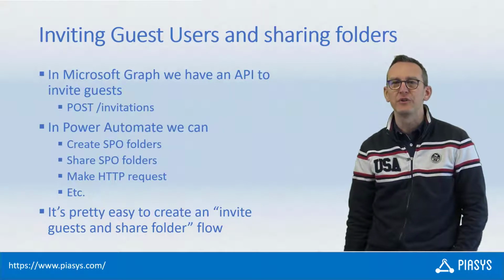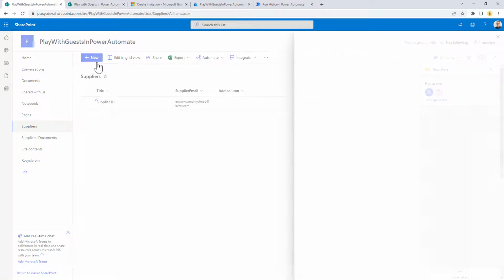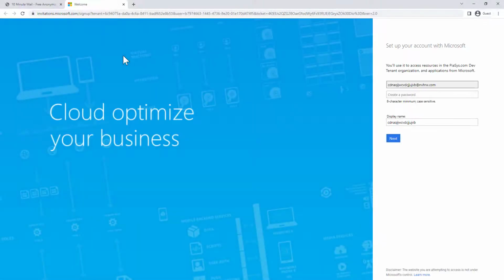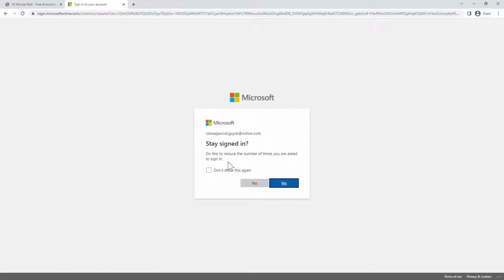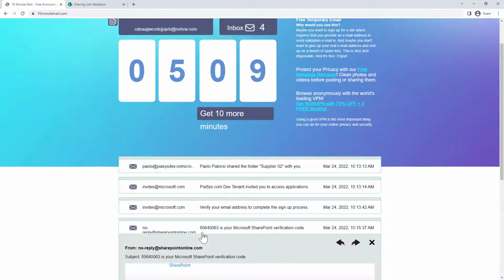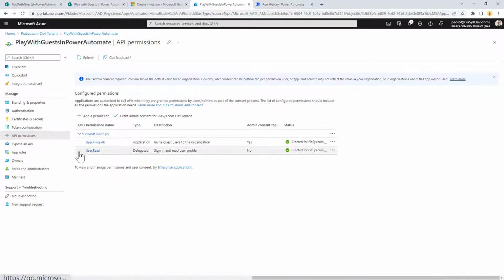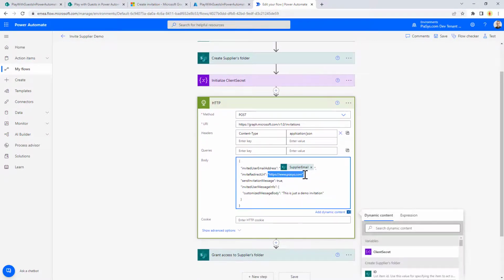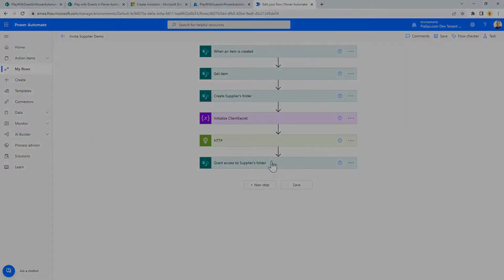Episode #198 - Inviting Guest Users in SharePoint Online via Power Automate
Learn how to create a Power Automate flow to invite guest users in your tenant and to share a SharePoint Online folder with them.